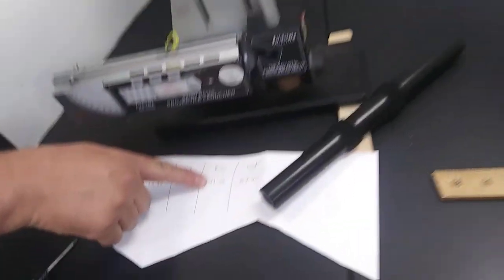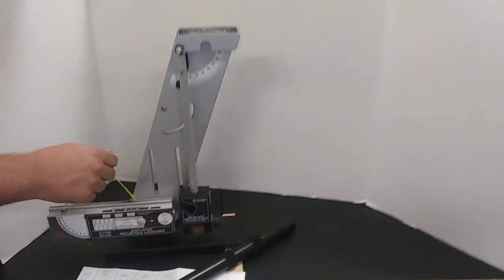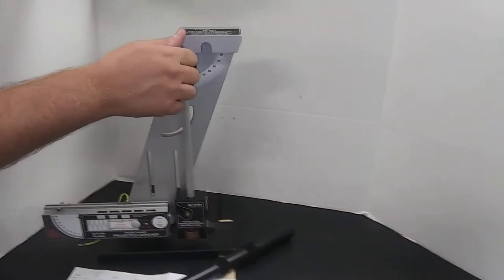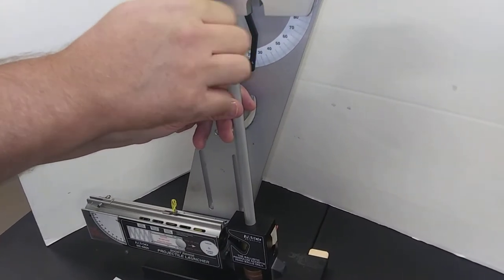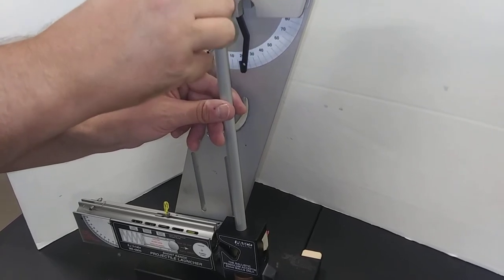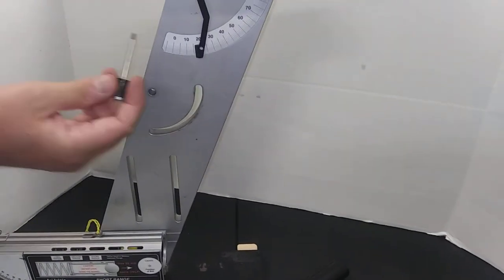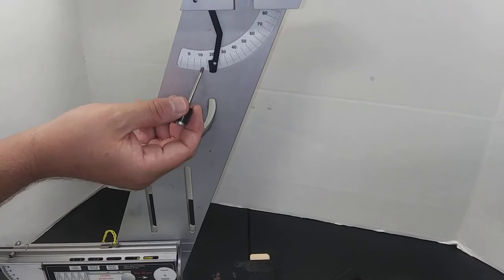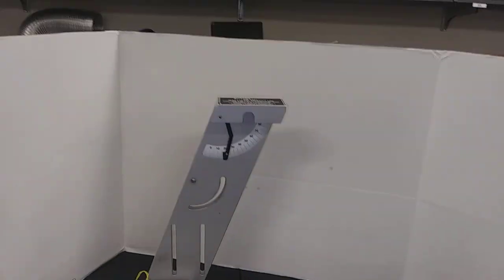Ballistic Pendulum 6 - inelastic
Brass sphere - short range. Mass of brass sphere is 71.2 grams.